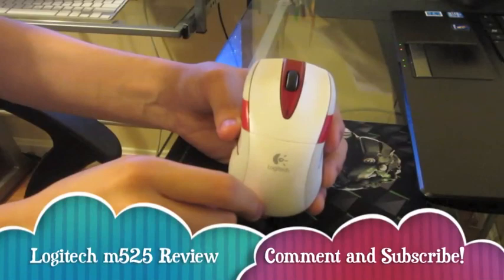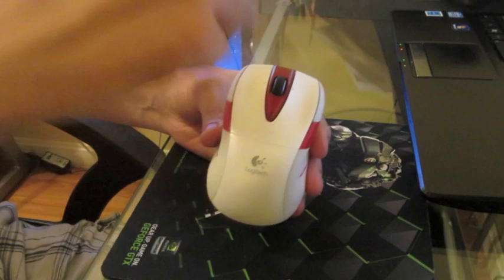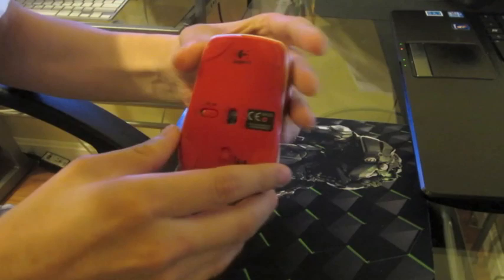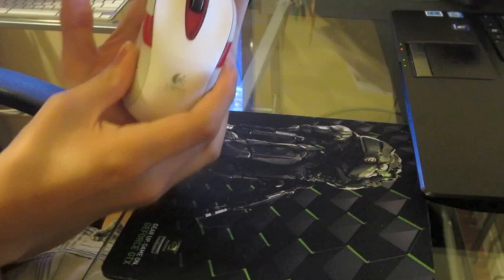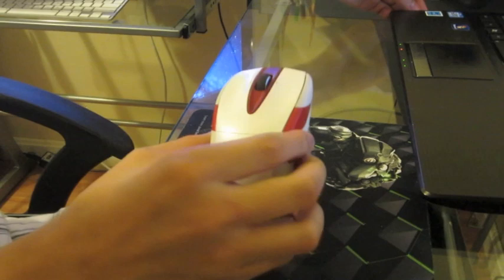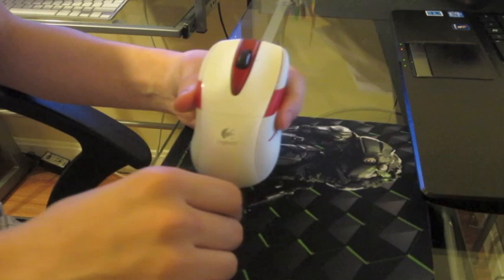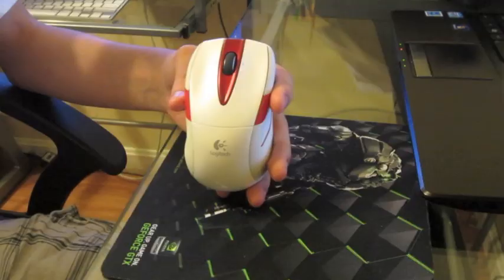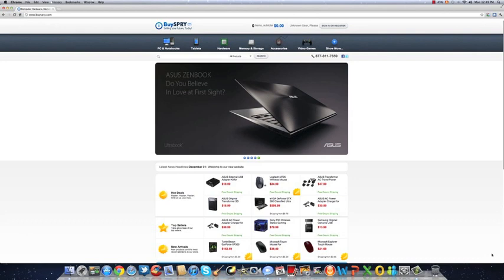Logitech m525 Review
for the latest gadgets including the New iPad!!